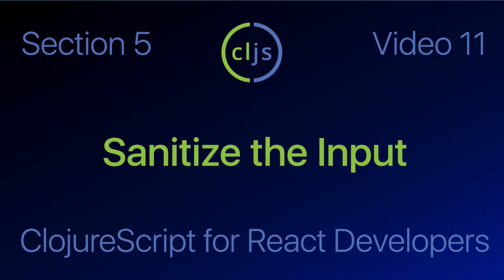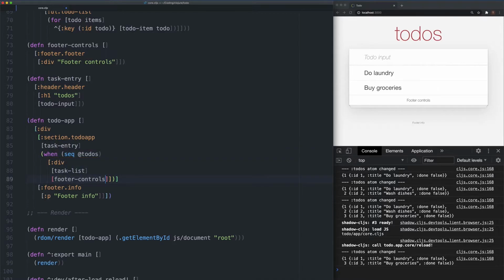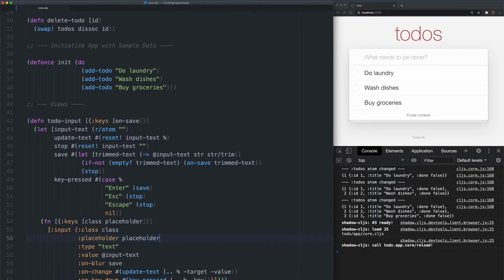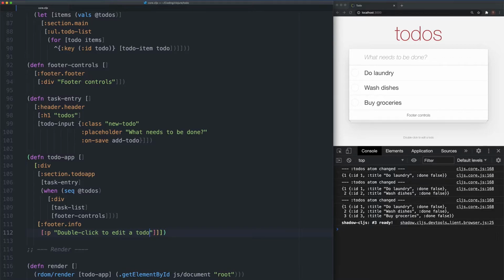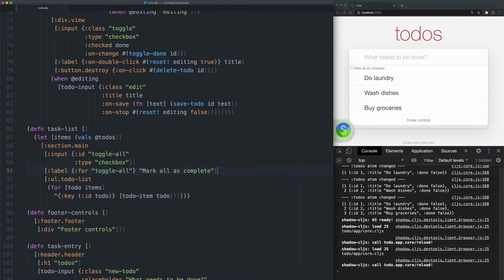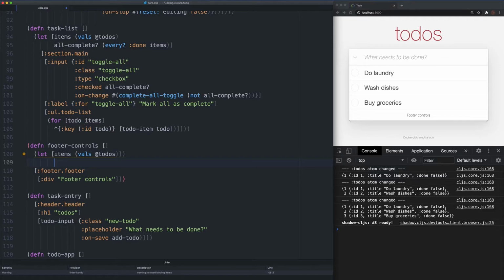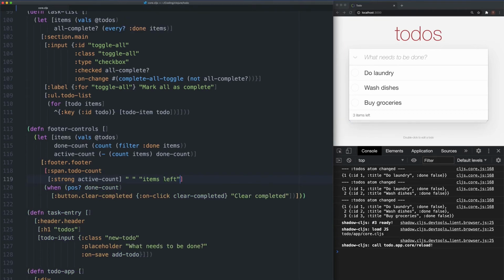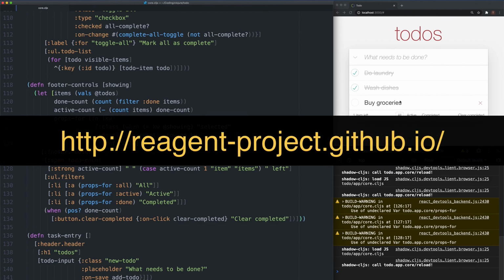ClojureScript – A Great Way To Build Powerful Web Apps (Part 2)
Learn how to build a Todo app using ClojureScript (Clojure that compiles into JavaScript).

We will show you how to build a Todo app, based on the TodoMVC Project specification, from scratch, in ClojureScript using Reagent (a wrapper around the React library for creating user interfaces).

Prerequisites for the course:
- JavaScript, basics of Clojure(Script)
- React, basics of Reagent
- You will need Java and Node.js installed on your computer

The full course (release expected in March or April 2021) will cover:
- Clojure(Script) Basics
- Reagent Basics
- Building a Game in Reagent
- “Thinking in Reagent”
- TodoMVC (this Preview is a part of this section)
- Re-frame Basics